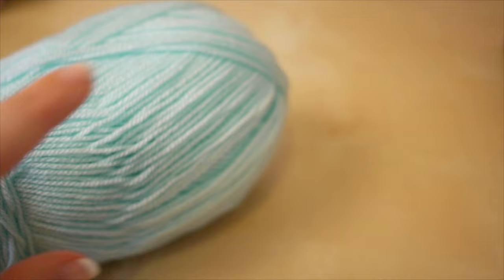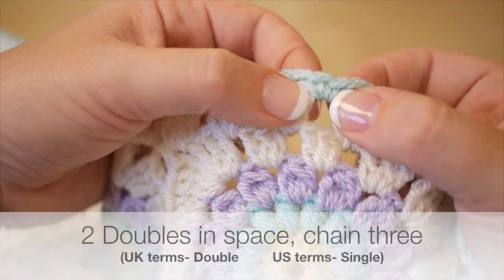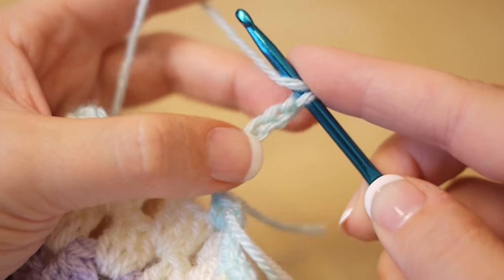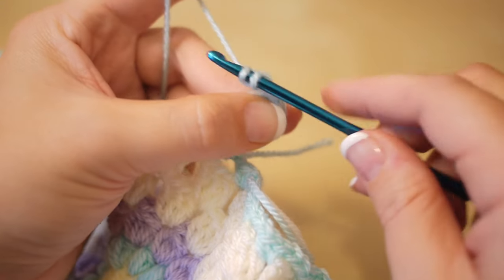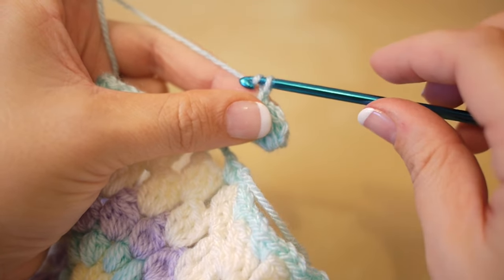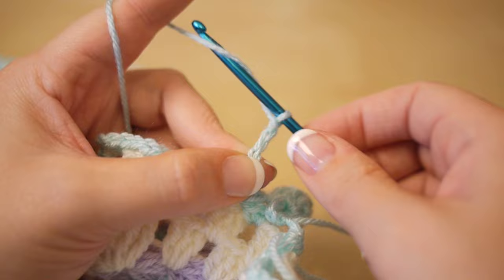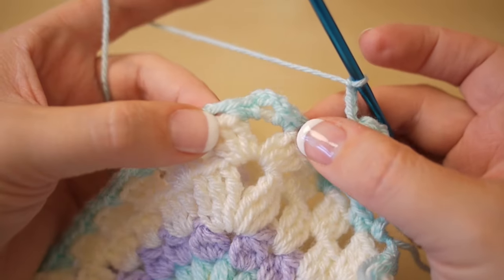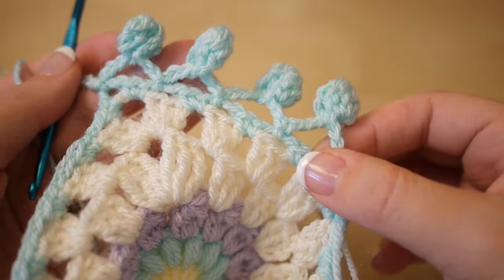CROCHET: Pom pom edging | Bella Coco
After posting a picture on Instagram and Facebook, I was asked a LOT to do a tutorial for this pom pom edging! So here it is! hope you like it.

Time Stamps:-
Intro                              00:00
Attaching the yarn     01:35
Cluster stitch              02:21
Pom Pom                    04:16

*This yarn was gifted to me by love knitting.com

FAQs??